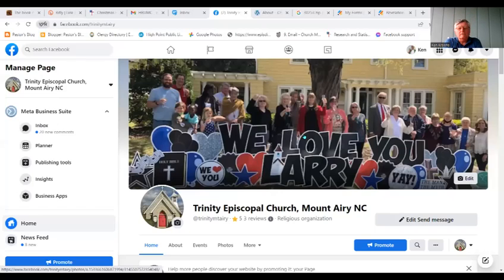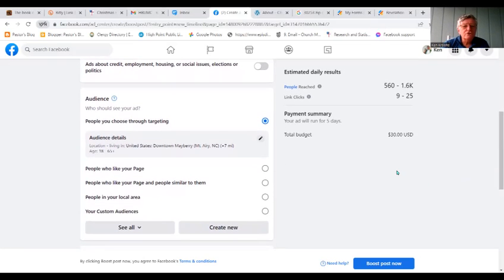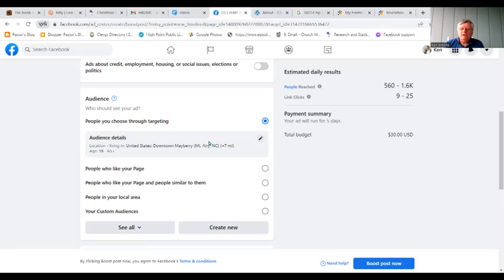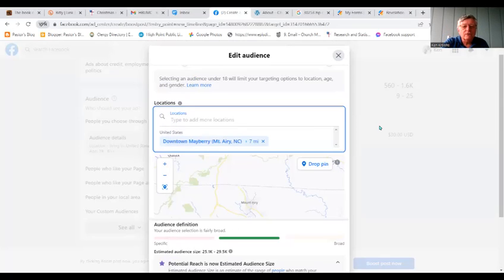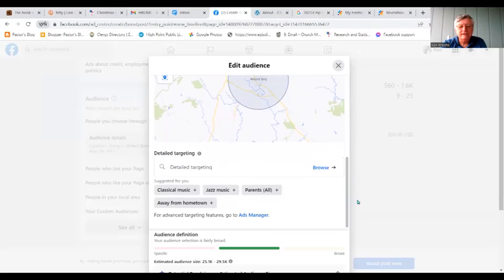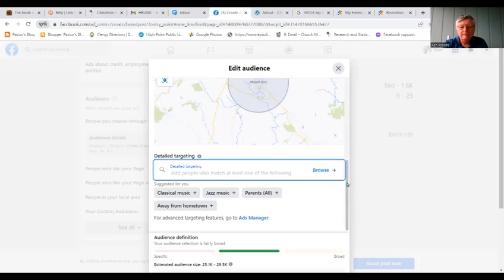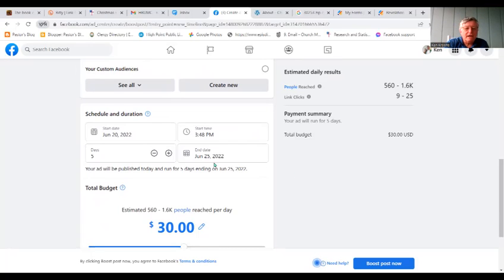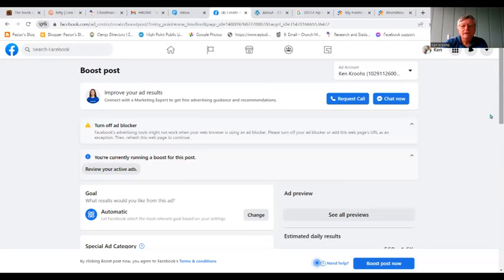Boosting a Facebook post